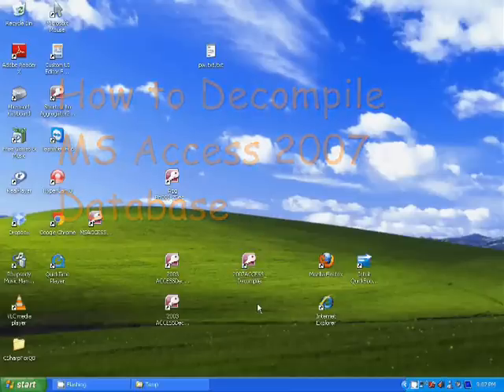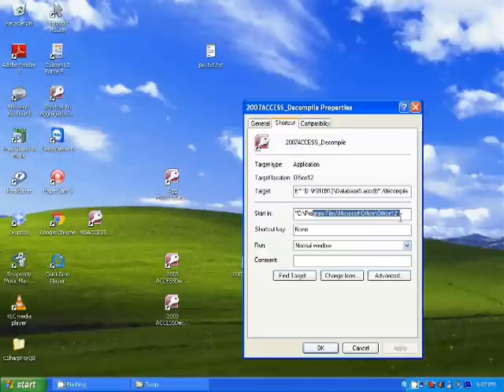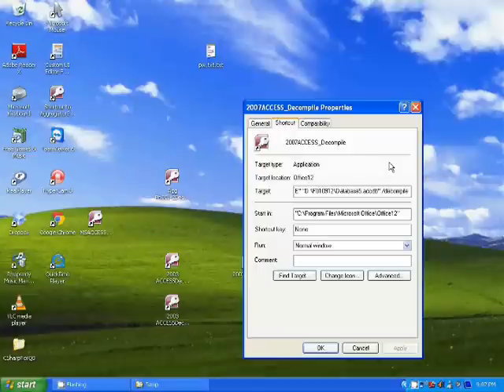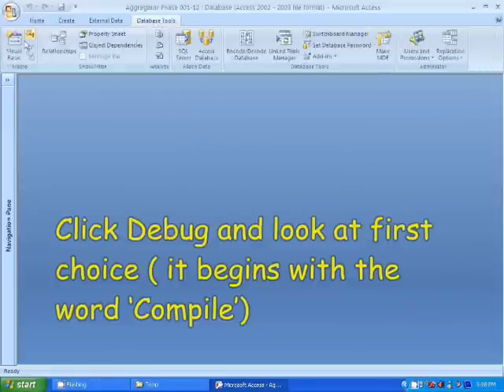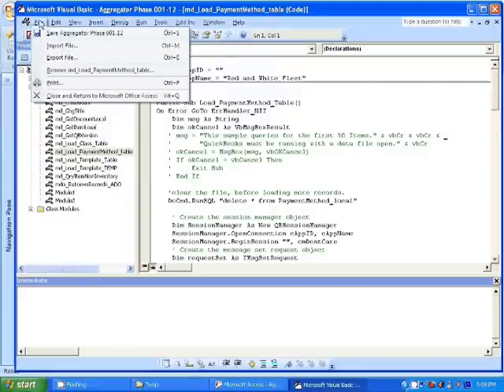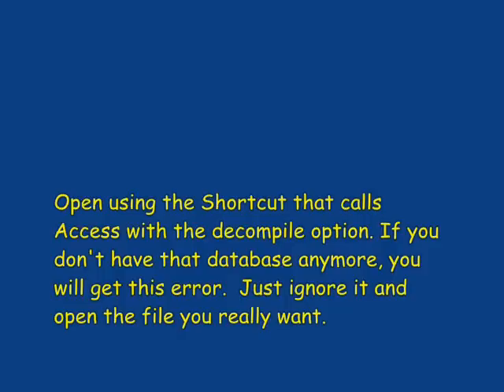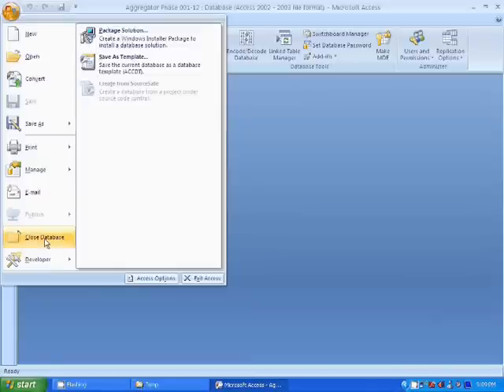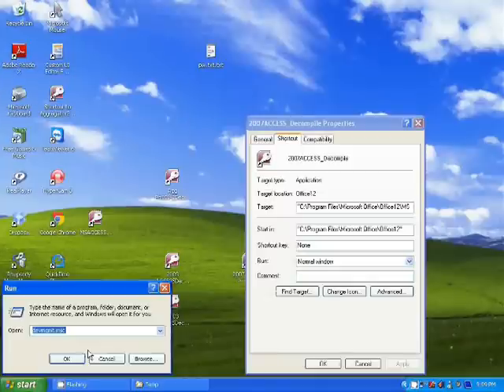Decompile Compile Access DB vba code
How to open Access in decompile mode and re-compile the VBA code.  Note: The command string is at the VERY END of the video. Please excuse the audio. You can probably benefit from this video without using audio.